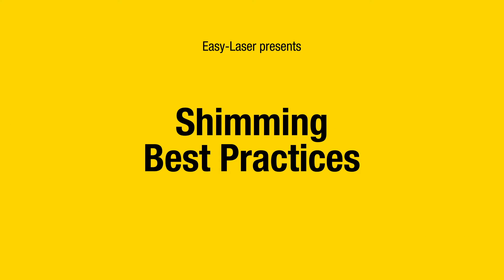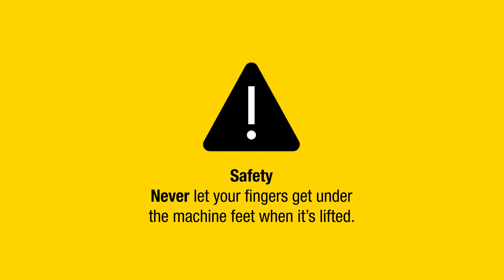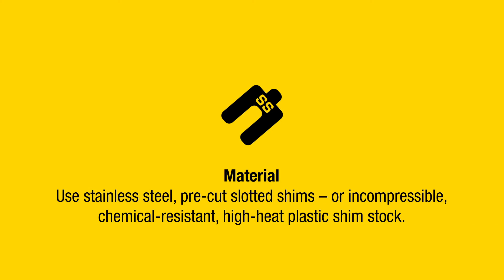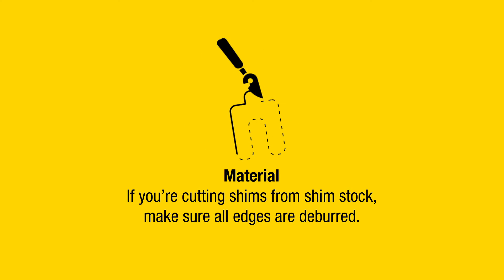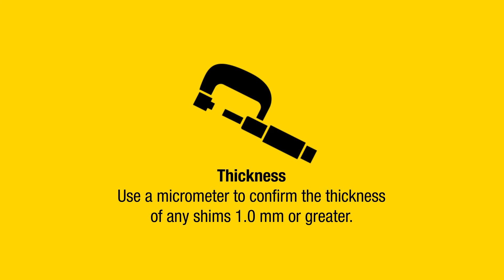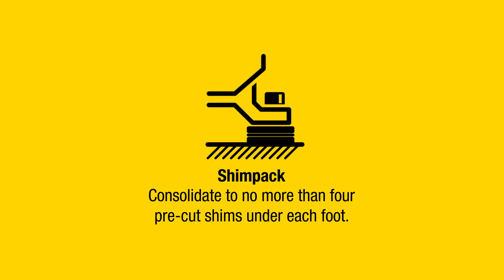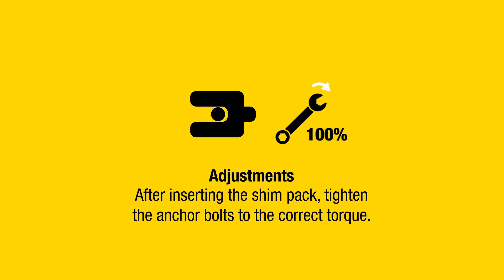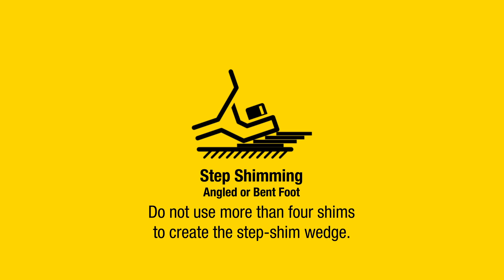Shimming best practices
Soft foot is one of the most common problems in rotating machinery. In this video, you learn how to best use shims to avoid future problems related to machine misalignment.

0:00 Shimming best practices
0:07 Safety
0:19 Cleaning
0:32 Shim material
0:53 Shim sizing
1:06 Shim thickness
1:18 Shim-pack
1:30 Adjustment
1:44 Step shimming

Safety
– Always handle shims by the safety tab.
– Try to position the shim so it doesn't protrude over the baseplate.
– Never let your fingers get under the machine feet when it’s lifted.

Cleaning
– Brush and clean under the machine feet to remove grime, rust and paint.
– Clean dirty shims prior to reinserting the under the foot.

Material
– Use stainless steel, pre-cut slotted shims – or incompressible, chemical-resistant, high-heat pastic shim stock.
– Do not reuse corroded, bent or otherwise damaged shims.
– If you’re cutting shims from shim stock, make sure all edges are deburred.

Sizing
Choose the correct shim size based on:
– Load zone around the anchor bolt
– Horsepower of the machine
– Bolt slot size

Thickness
– Use a micrometer to confirm the thickness of any shims 1.0 mm or greater.
– Determine the existing shim pack thickness with a micrometer.

Shimpack
– Consolidate to no more than 4 pre-cut shims under each foot.
– Sandwich thinner shims between thicker ones to protect them.

Adjustments
– Insert shims until they touch the bolt, then retract them slightly to prevent damage to the shim.
– After inserting the shim pack, tighten the anchor bolts to the correct torque.

Step shimming
Angled or bent foot:
– Additional shims are placed in stepped offsets above the mail shim pack.
– Do not use more than 4 shims to create the step-shim wedge.
– Safety note: Trim the excess portion of the step shims that protrude.